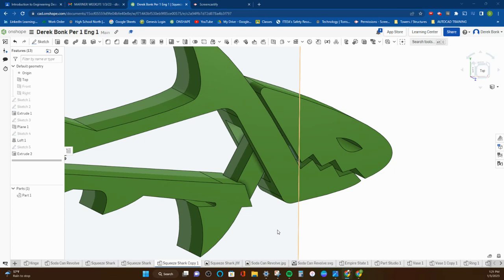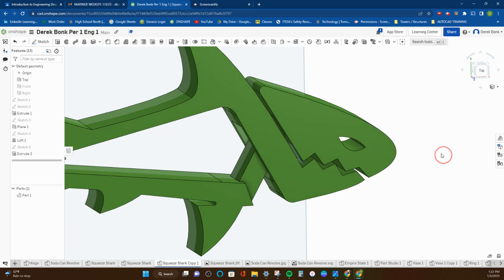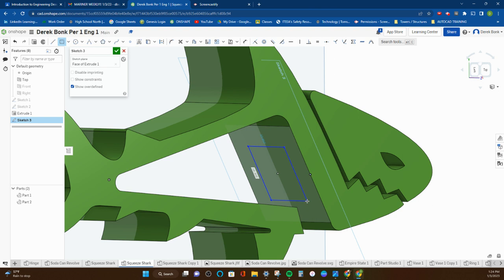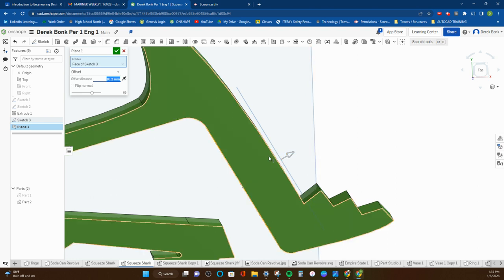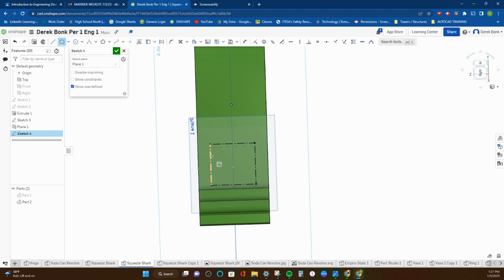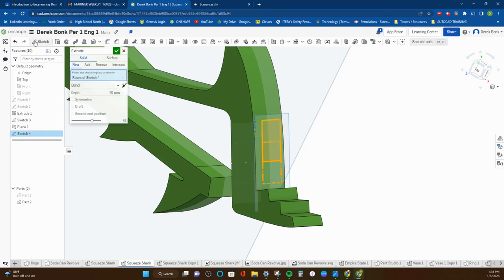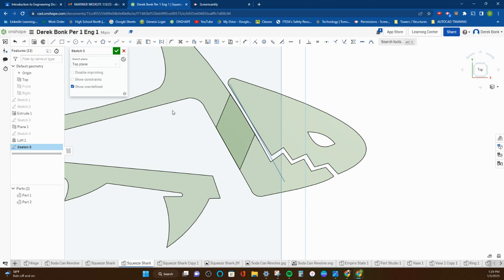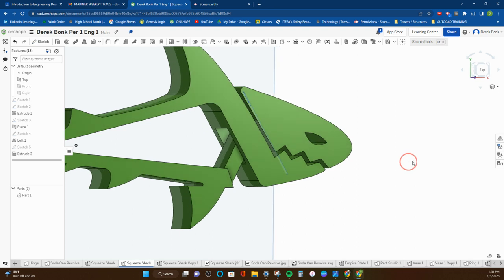Squeeze Shark Part 3 (Slot and Neck design)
Onshape Squeeze Shark Slot and Neck using Loft Remove and Symmetry.